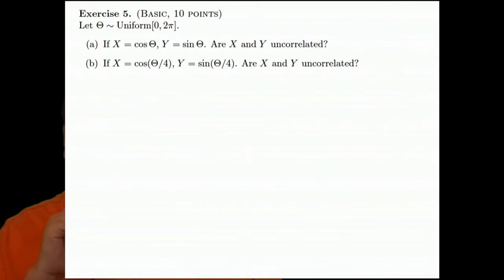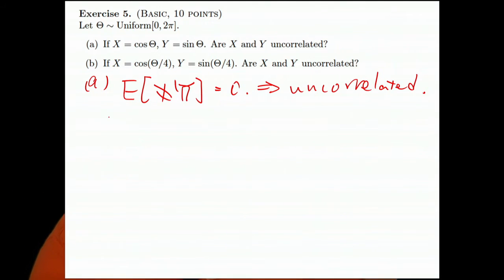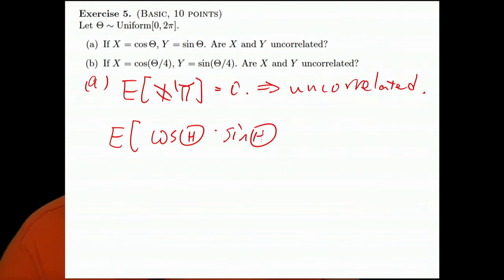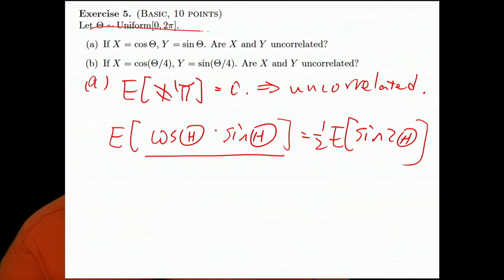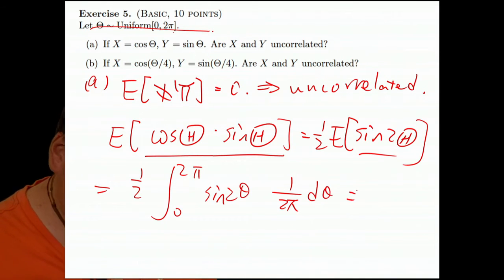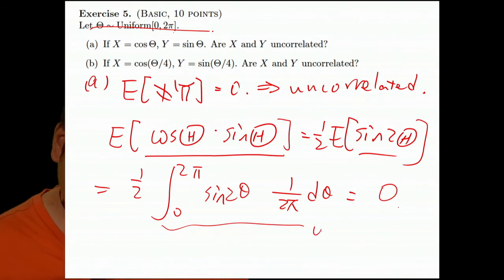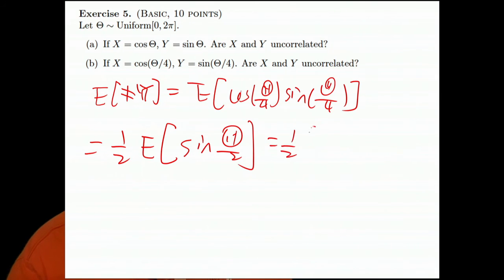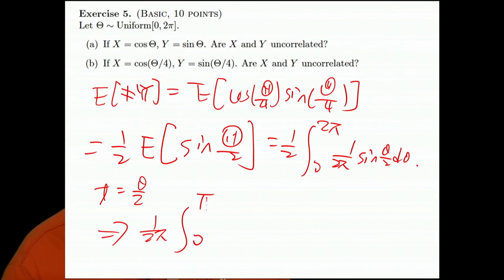Chapter 5 Exercise 13